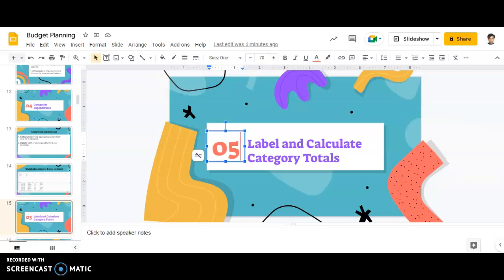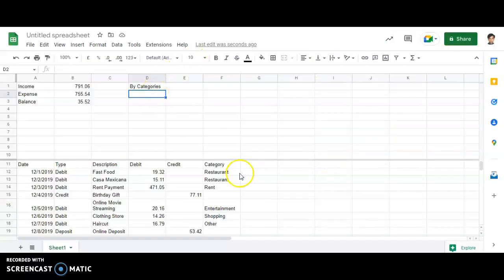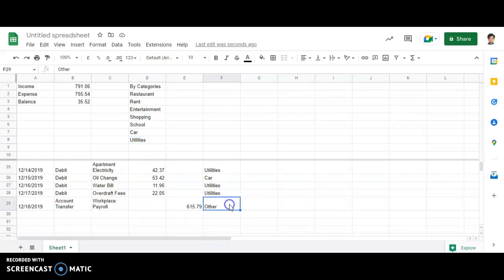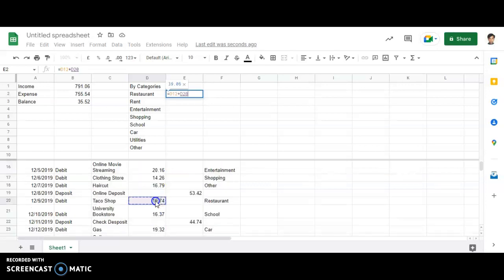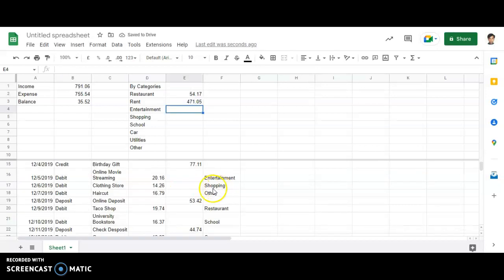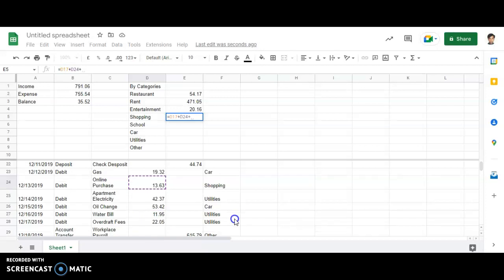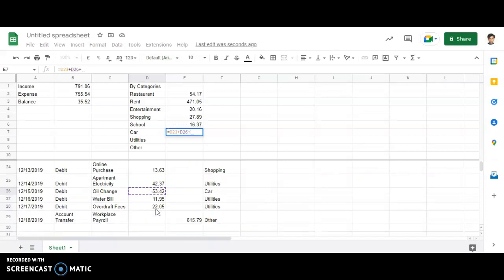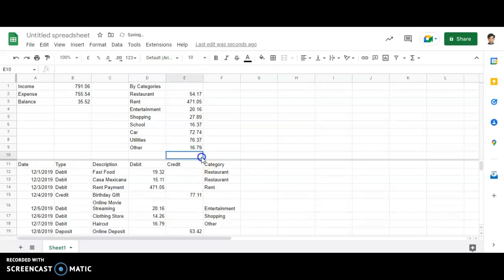Budget planning- Part 4